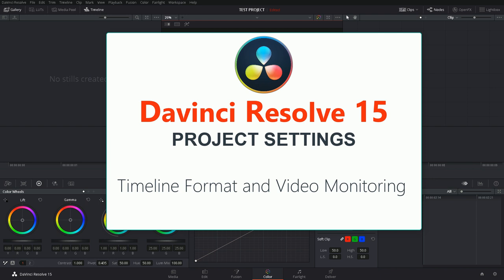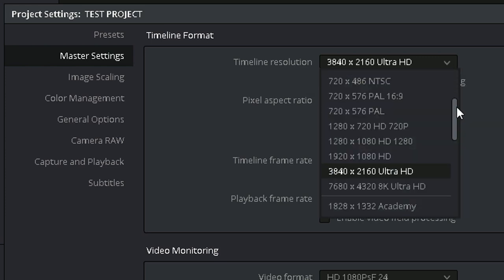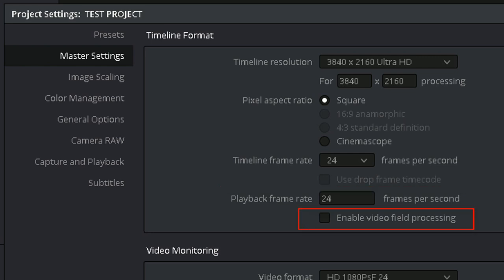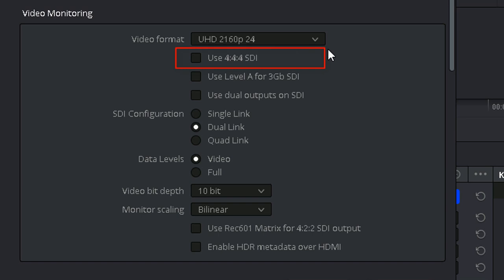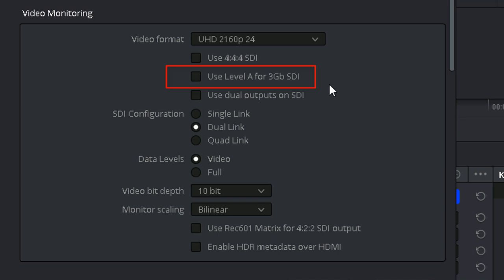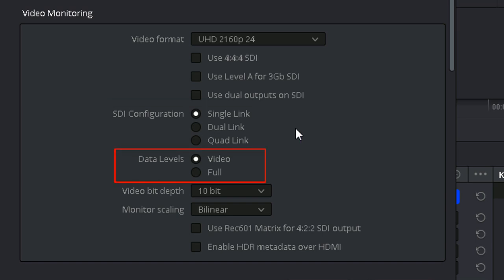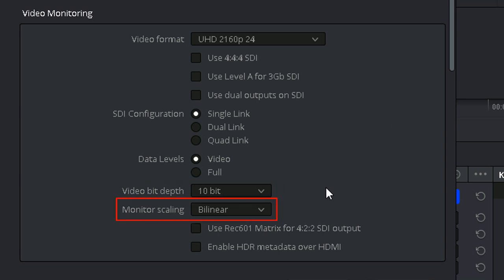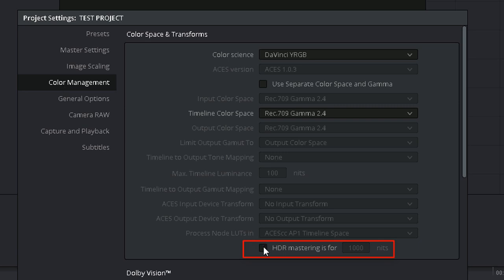Davinci Resolve - Timeline Format and Video Monitoring Settings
This video covers Davinci Resolve's Timeline Format and Video Monitoring settings found in the Master Settings tab of the Project Settings.

0:31 Timeline resolution
1:09 Custom resolutions
1:24 Pixel aspect ratio
1:43 Timeline frame rate
1:53 Playback frame rate
2:04 Enable video field processing
2:48 Video Monitoring settings
2:58 Video format
3:11 Use 4:4:4 SDI
3:51 Use Level A for 3Gb SDI
4:31 Use dual outputs on SDI
4:55 SDI Configuration
5:22 Data levels
5:53 Video bit depth
6:27 Monitor scaling
6:43 Use Rec601 Matrix for 4:2:2 SDI output
6:56 Enable HDR metadata over HDMI

About me:
I'm a certified DaVinci Resolve 16 digital colorist and Avid/Premiere editor based in Santa Monica, California. I edit trailers, features, docs, shorts, commercials, and trailers.